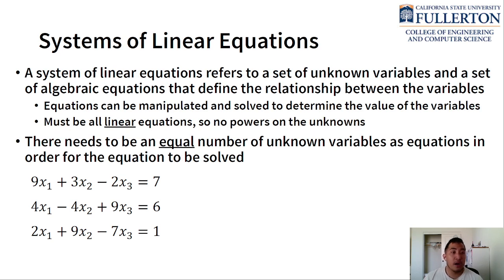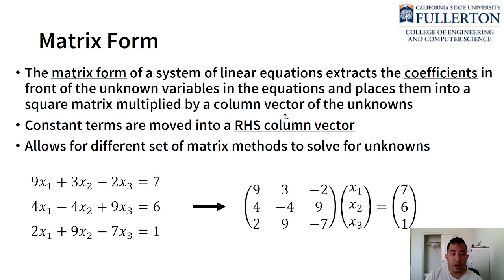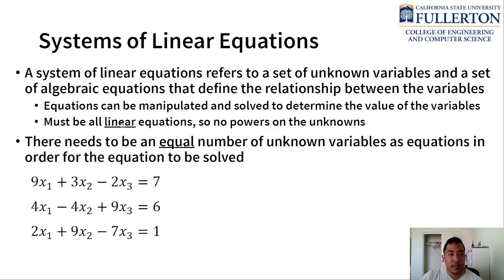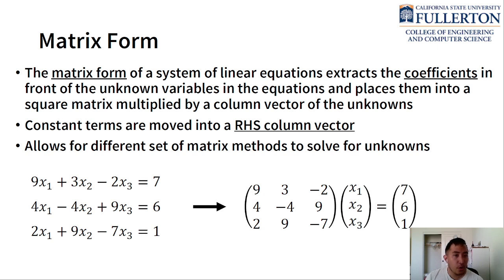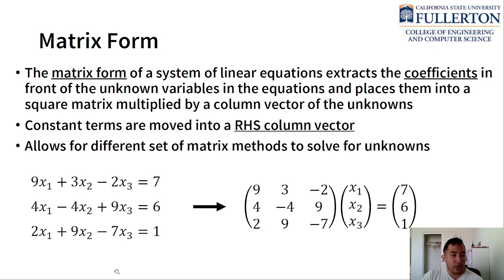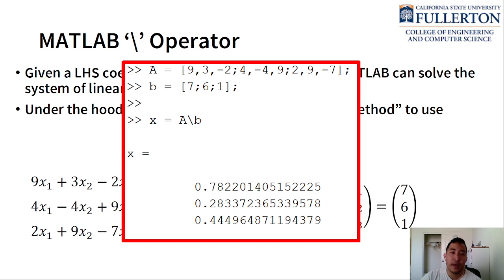EGME-205: Systems of Linear Equations - CSU Fullerton Mechanical Engineering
Review video which covers how to solve systems of linear equations in MATLAB from the course EGME-205: Digital Computation.